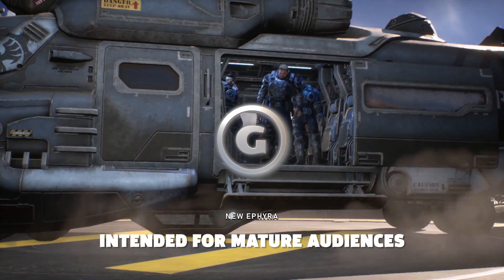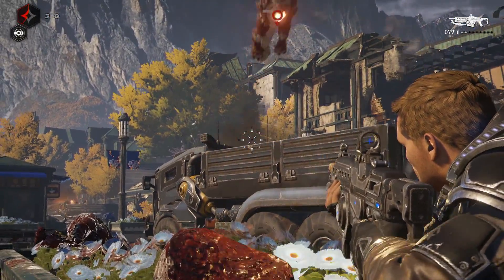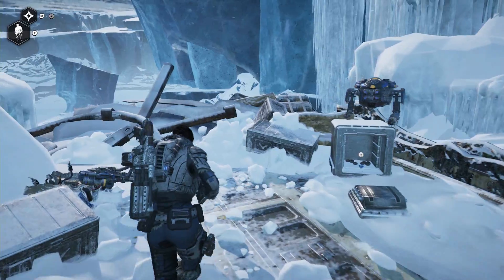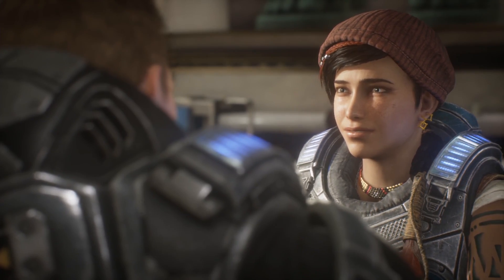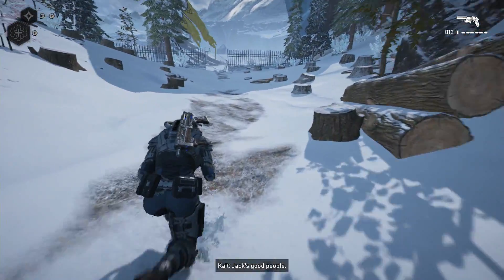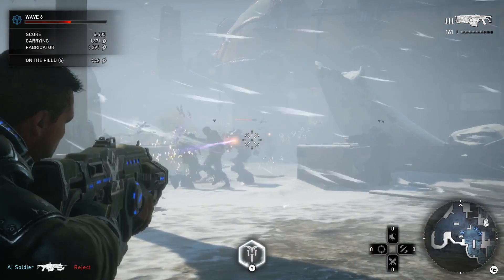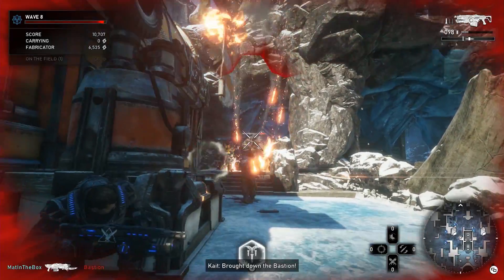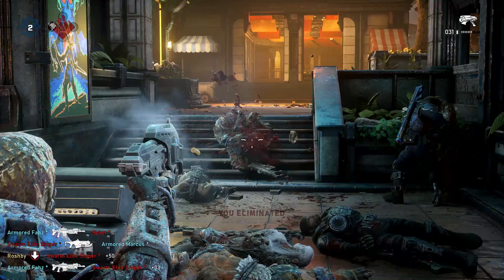Gears 5 - Review In Progress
With new additions, Gears 5 makes its cover-shooter core more adaptive to different playstyles.